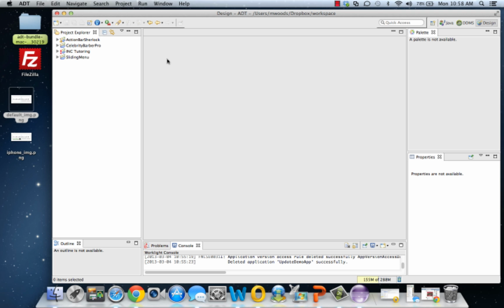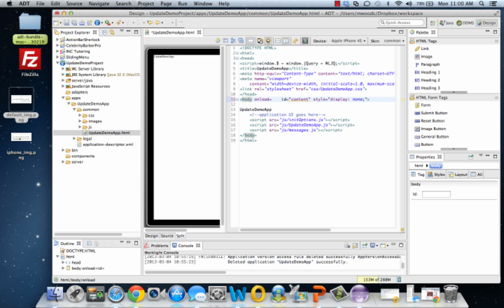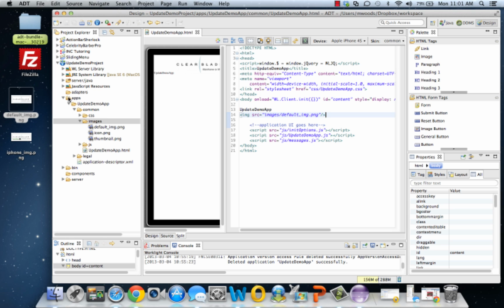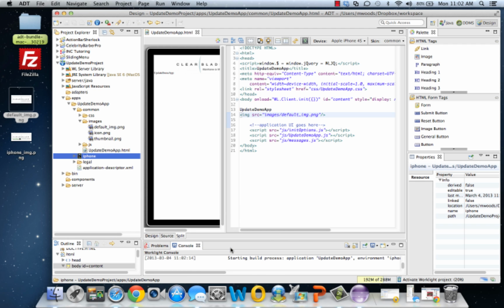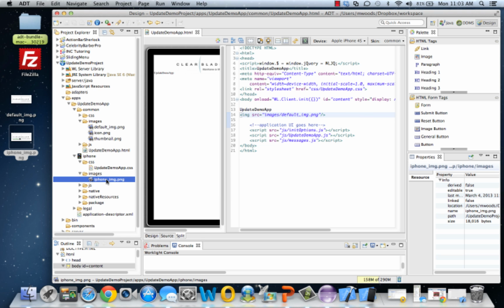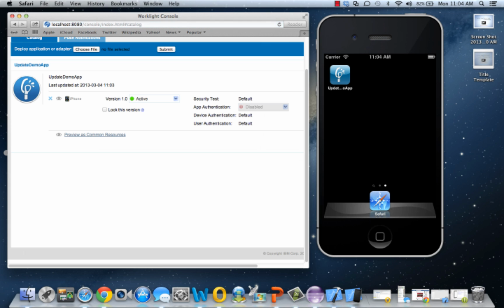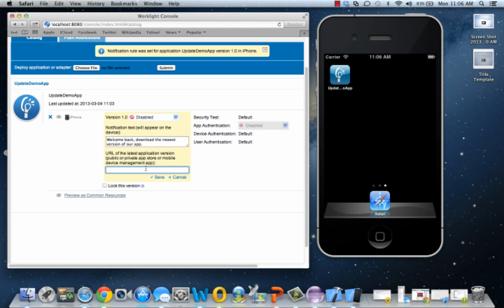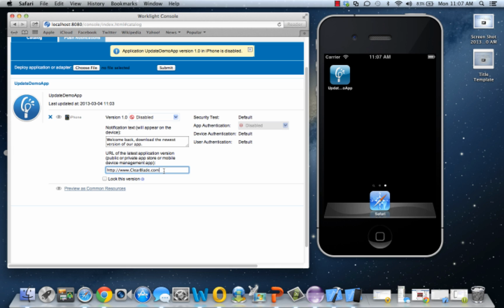IBM Worklight Tutorial - Direct Updates + Push Notifications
1. With your IDE opened, create a Worklight® Project by clicking the Worklight menu icon at the top of the IDE.
2. Name it UpdateDemoProject and select a Hybrid Application template.
3. Name your application UpdateDemoApp.
4. Click Finish when done.
5. Add the WL.Client.init method to the onload attribute in the body tag of your common .html file.
6. Start Worklight Server.
7. Build and deploy app.
8. Make a change to either common .css or .html
9. Build and deploy app.
10. Observe update prompt in simulator once app is relaunched.
11. Build and deploy app.
12. Open Worklight console and Active Notifying or Disabled push notification.
13. Save and redeploy app to observe notification prompts.
14. Done